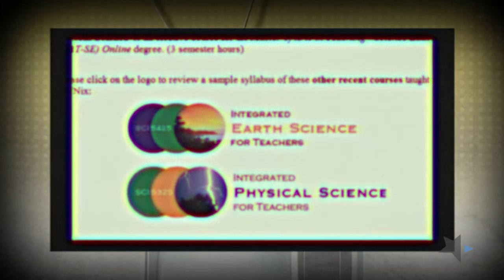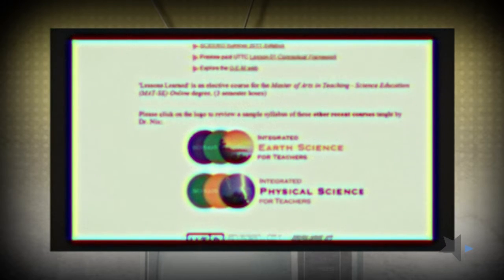TBT Teaching Tips - Autonomy for Students